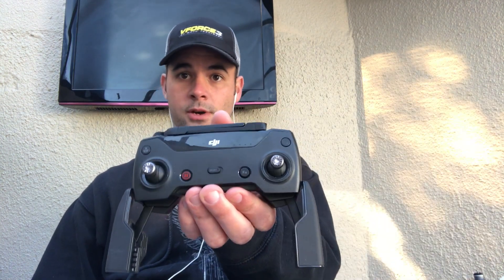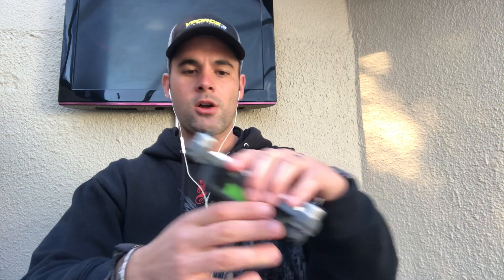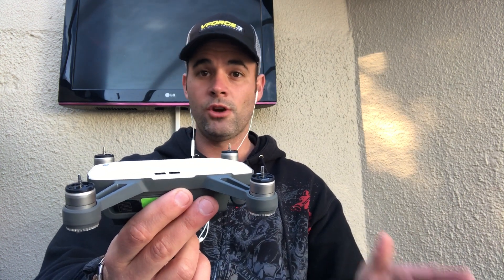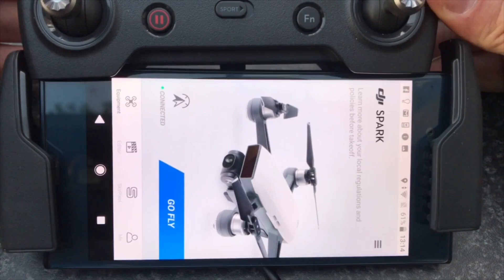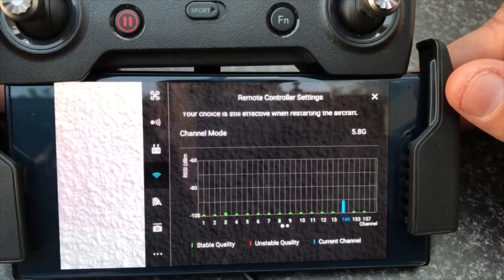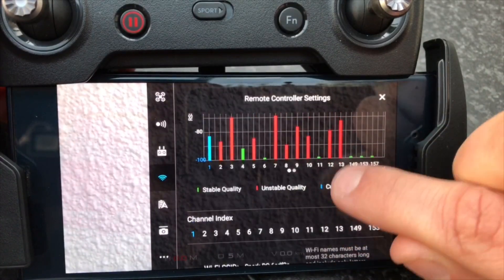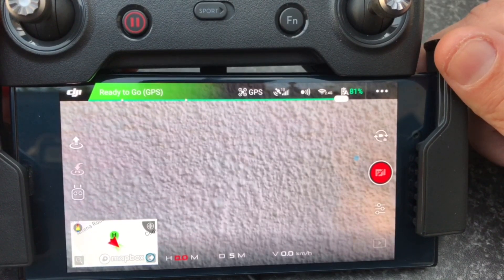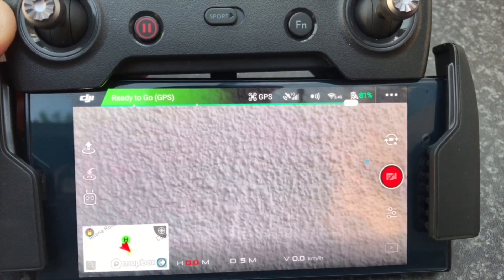DJI Spark Range Issues - My FIX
I have spent the last 4 days troubleshooting why my DJI Spark won't fly more than 80m before it loses signal and even returned home once. This is MY FIX and has worked for me, i hope this helps anyone else having the same problem.